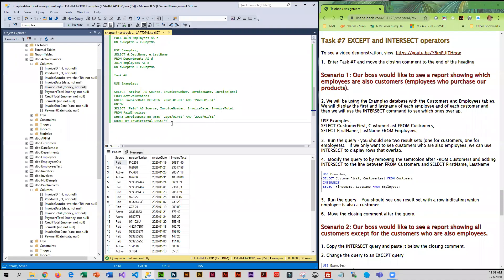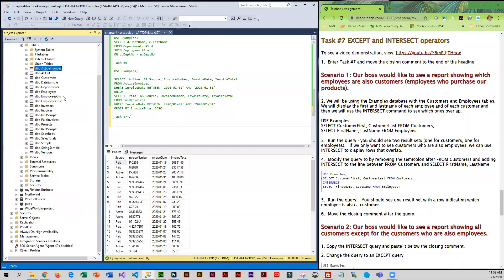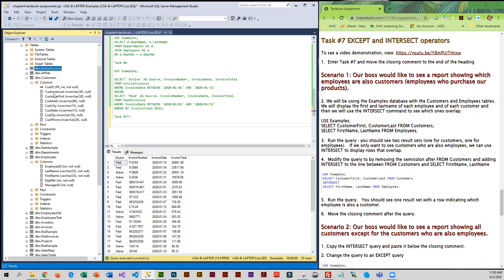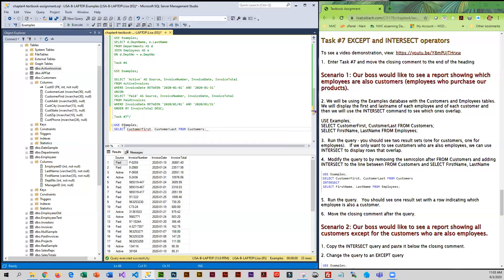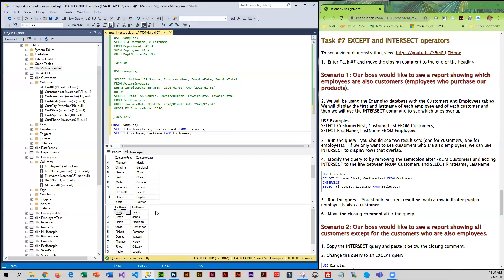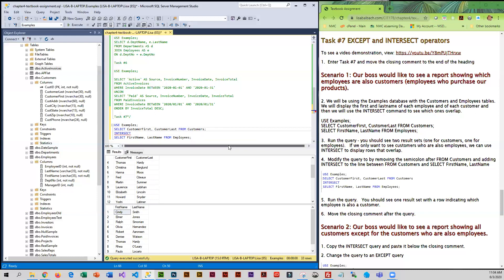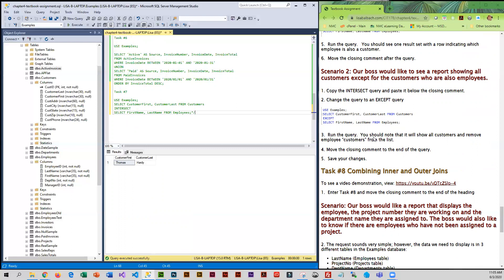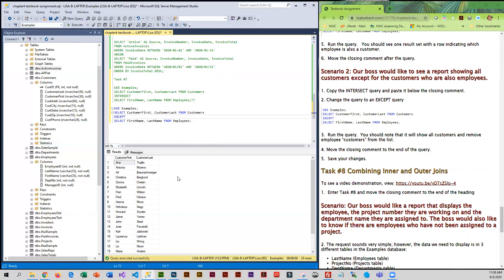Task 7 Using Except and Intersect